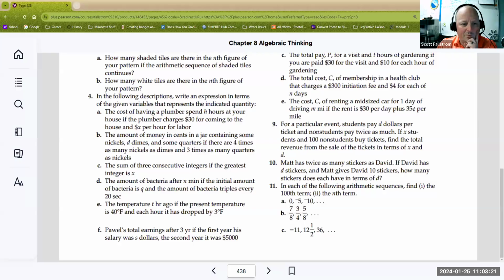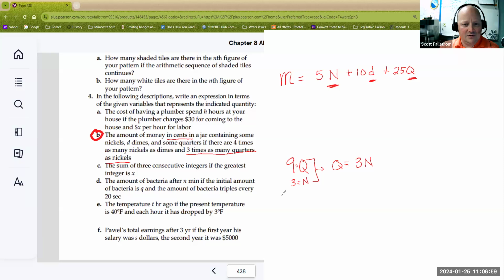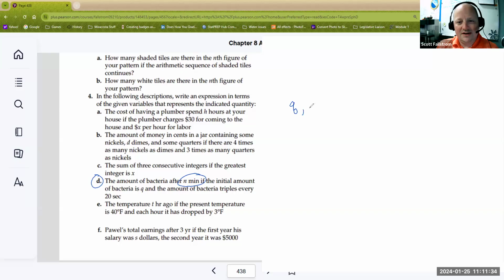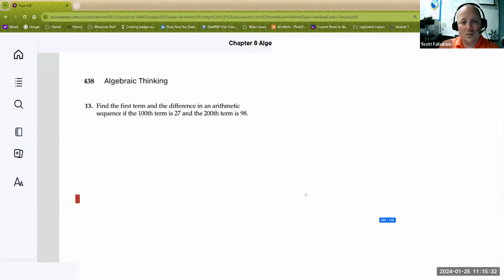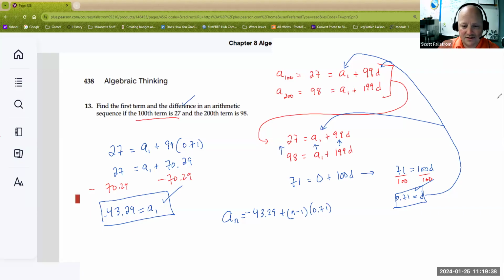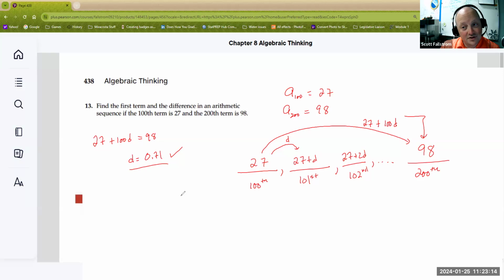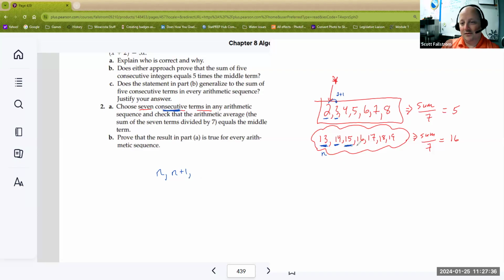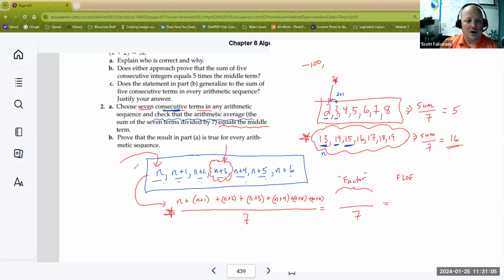Section 8.1 - Homework Questions part 1